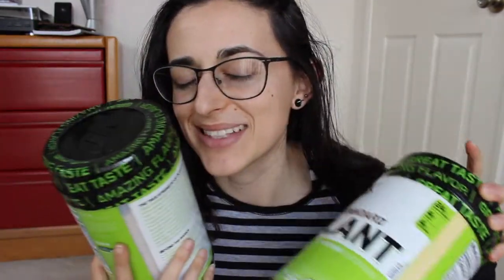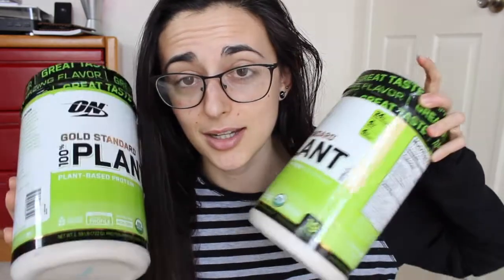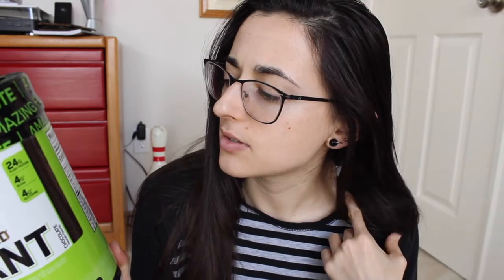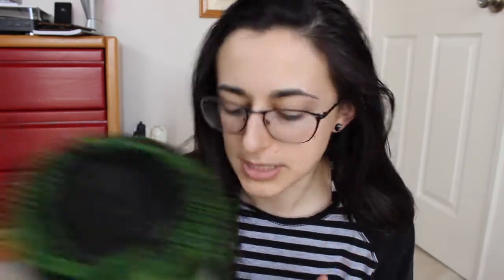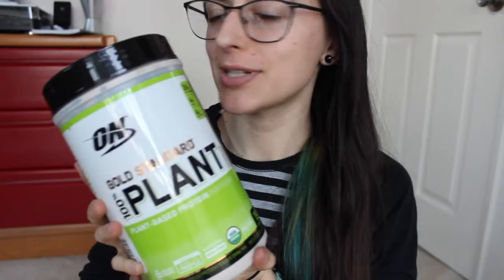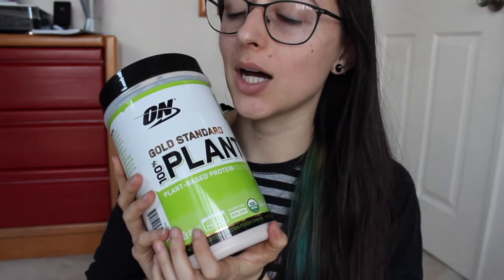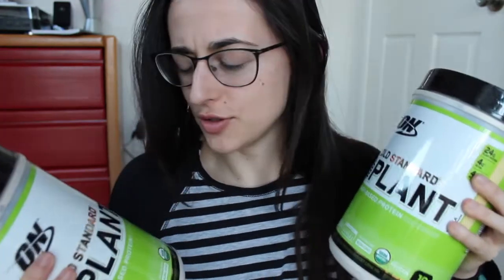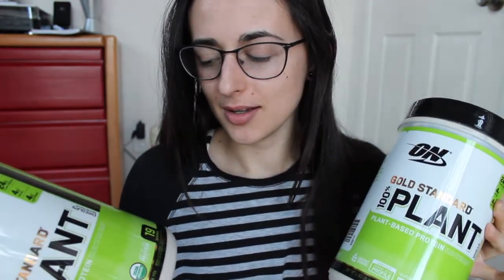Optimum Nutrition VEGAN Protein Review!!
SNAPCHAT kitkatsnack